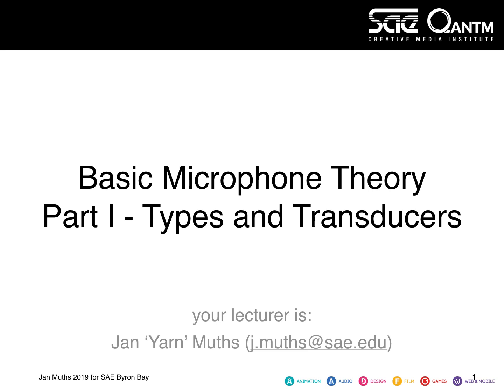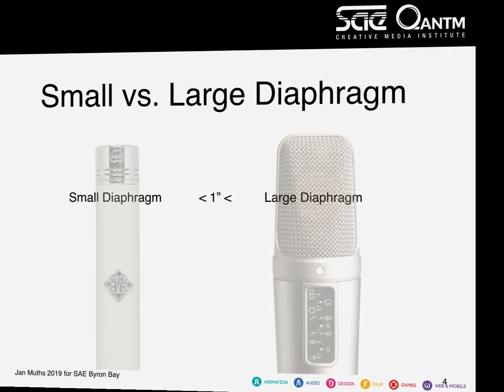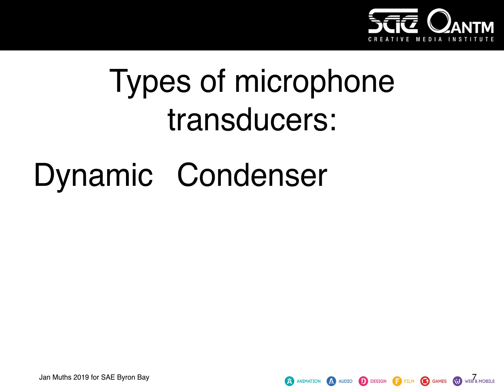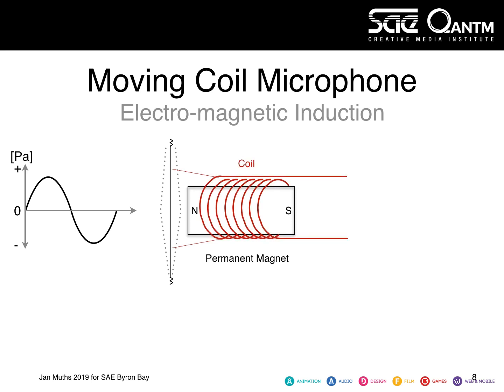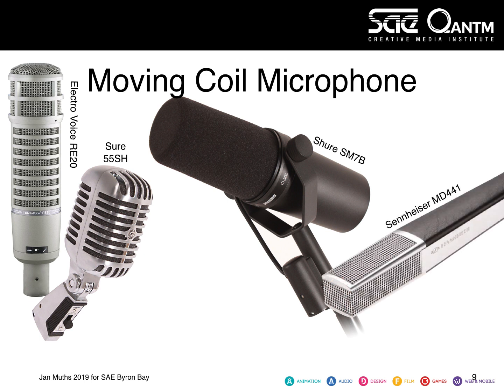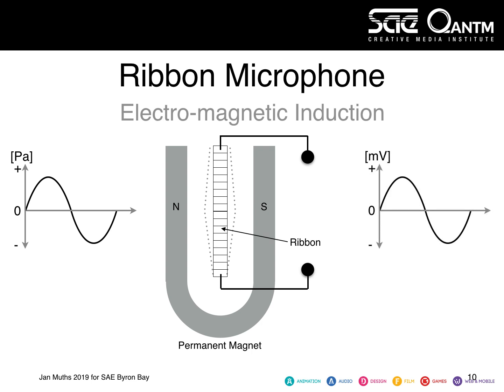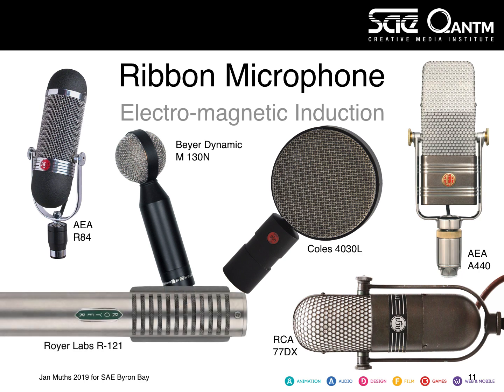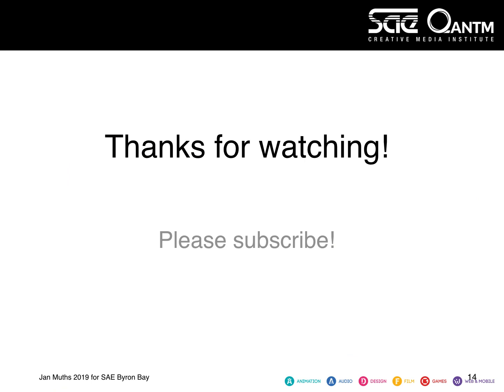Basic Microphone Theory - Part 1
Types of microphones, transducer types, moving coil, ribbon, condenser microphones